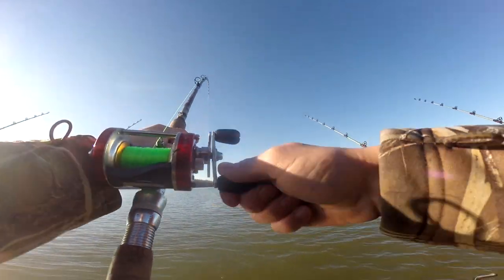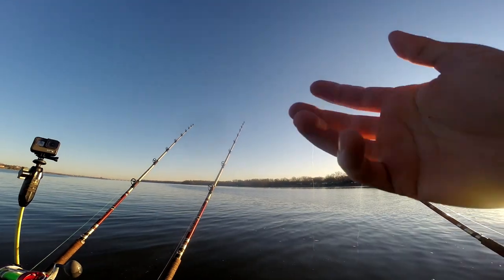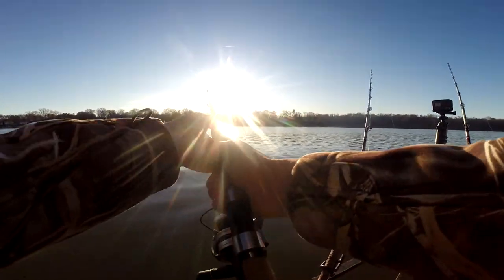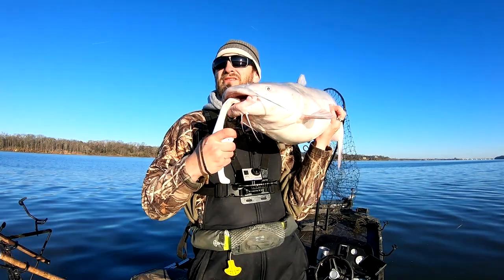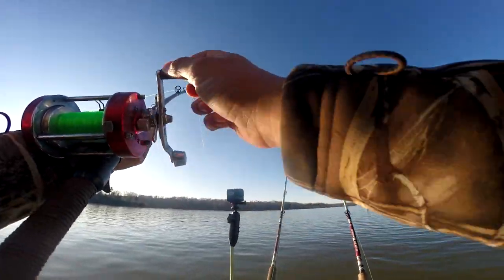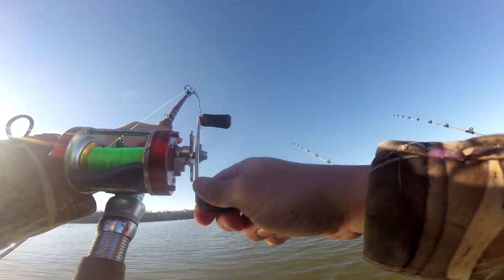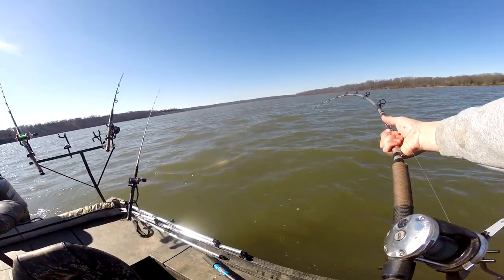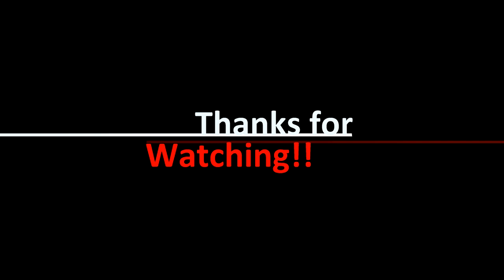Day of Giants - Part 1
I took a solo trip down to the Potomac River to see if the Spring bite had kicked in yet, and it did! This is part 1 and there's some good fish in it. But keep watching to see a teaser of Part 2 with the real giant blue catfish in it.